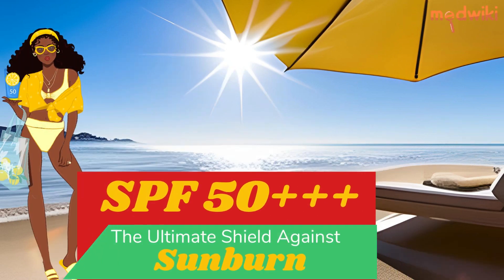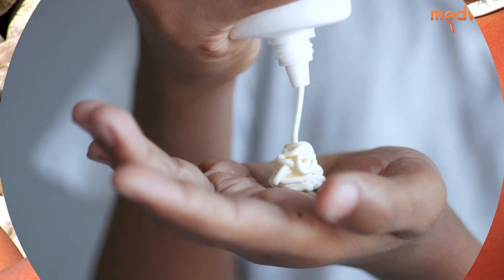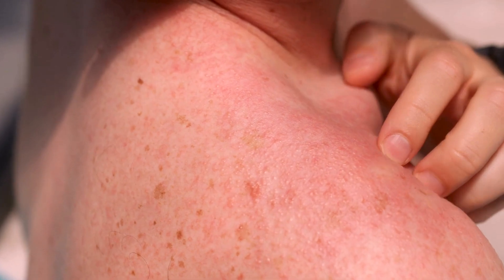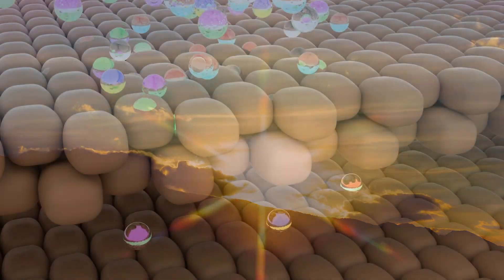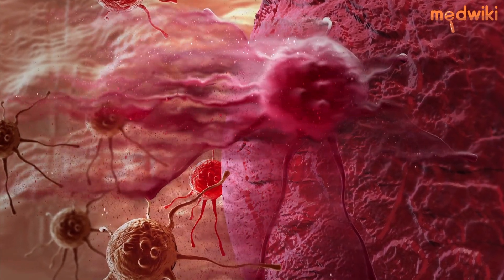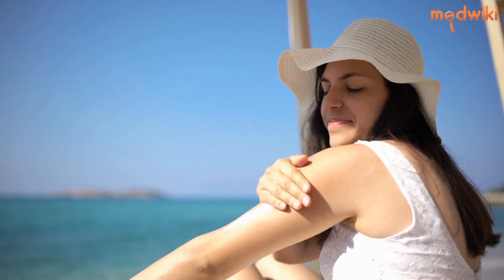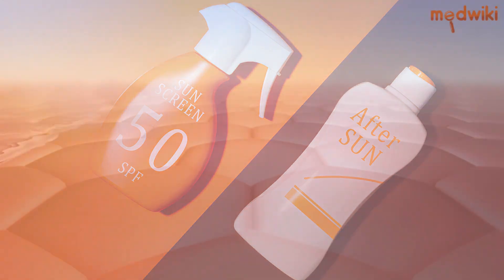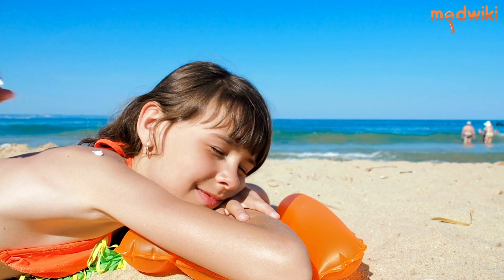"SPF 50+++: The Ultimate Shield Against Sunburn and Premature Aging!"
SPF 50+++ is the latest and most effective sun protection factor in the market. It provides the ultimate shield against sunburn and premature aging.

SPF stands for ‘Sun Protection Factor’. It is the measure of the effectiveness of a sunscreen product in preventing sunburn caused by UVB radiation. The higher the SPF, the more protection it offers.

SPF 50+++ provides the highest level of protection against both UVA and UVB rays. UVA rays penetrate deep into the skin and cause premature aging and wrinkles, while UVB rays cause sunburn. Both types of rays can cause skin cancer.

Using SPF 50+++ sunscreen can help prevent these harmful effects of the sun. However, it is important to apply it correctly and reapply it at least every two hours. It is also important to wear protective clothing and seek shade during the hottest hours of the day.

In conclusion, SPF 50+++ is the ultimate shield against sunburn and premature aging. It is important to protect our skin from the harmful effects of the sun, and SPF 50+++ provides the highest level of protection available.